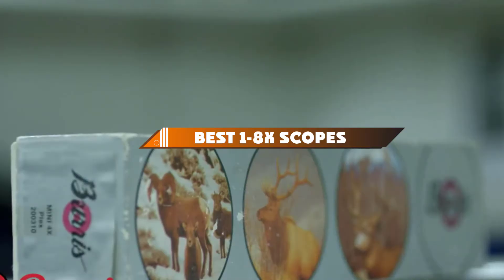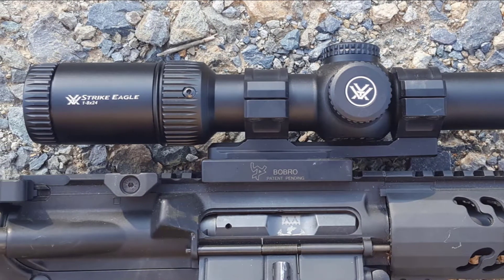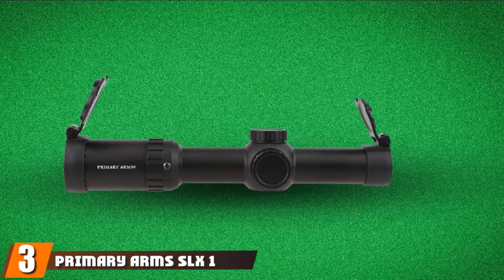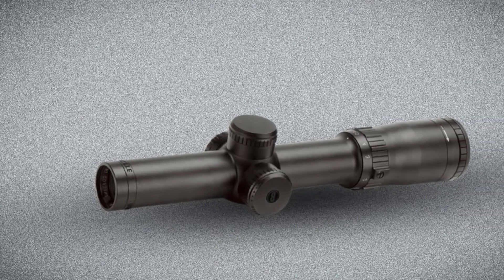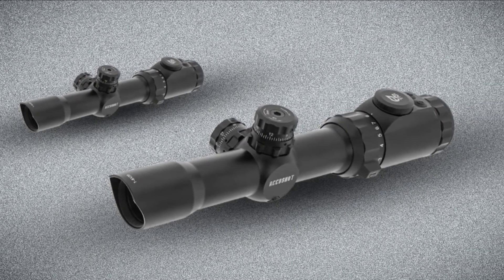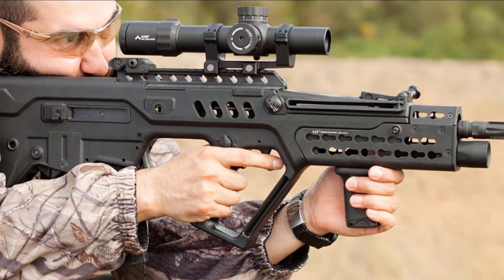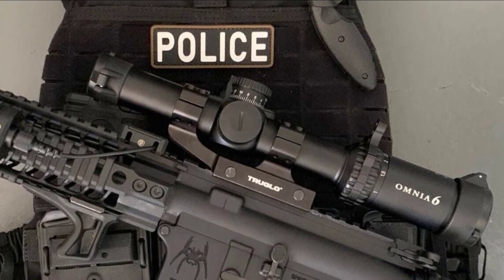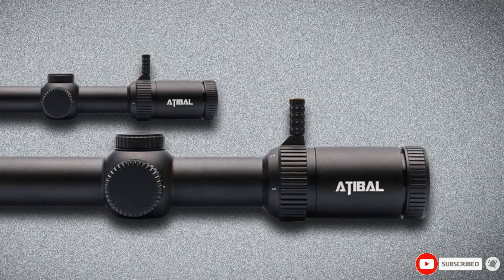Top 10 Best 1-8x Scopes in 2024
Links to the best 1.8x Scopes we listed in today's 1.8x Scopes video:

1 . Vortex Optics Strike Eagle
2 . Trijicon Accupower 1-8x
3 . Primary Arms SLX 1-8x24mm SFP Rifle Scope
4 . Bushnell Elite Tactical 1-8 X 24mm
5 . UTG Leapers Inc 1-8x28mm 30mm MRC Scope
6 . Primary Arms Platinum Series 1-8 x 24
7 . Burris 1-8 X 24 XTR II
8 . Truglo Omnia 8 Tactical Rifle Scope
9 . Atibal XP8 1-8×24 – SFP Rifle scope
10 . Riton Optics X3 Tactix 1-8×24

What are the Best 1.8x Scopes in 2024?

In today's video we reviewed the top 10 best 1.8x Scopes on the market in 2024. We made this list based on our personal opinion and we ranked them in no particular order, after doing our research based on their prices, quality, durability, brand reputation and many more.

After watching this video you will know which are the best budget, top selling and top rated 1.8x Scopes on the market today.

If you choose from this list you can be sure that you buy one of the best 1.8x Scopes available today.